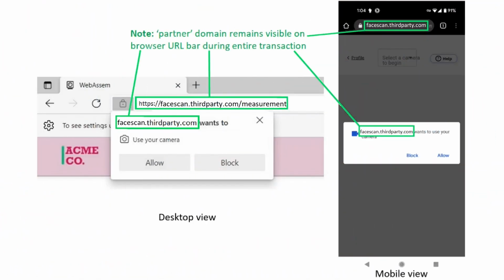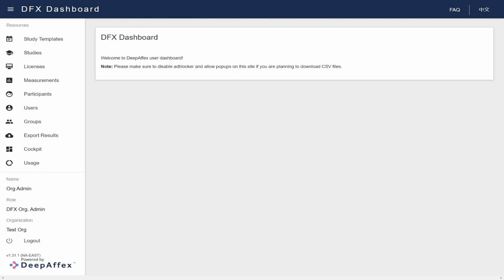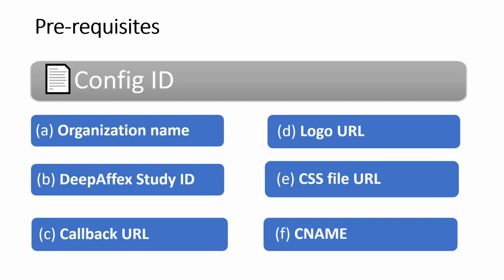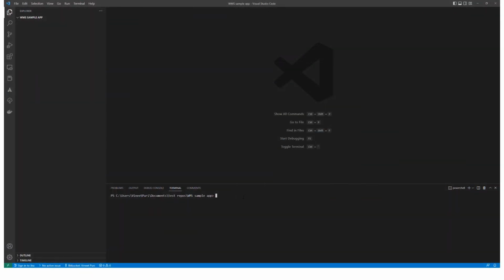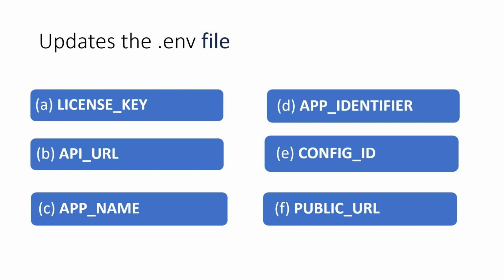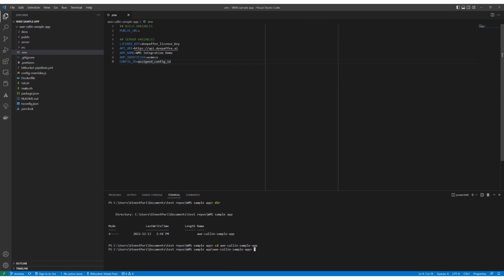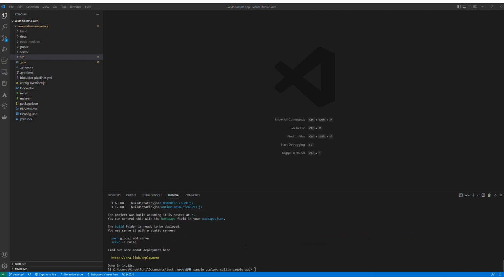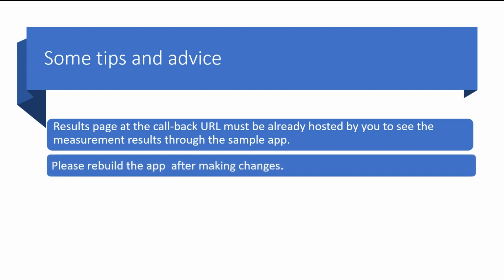WMS Sample App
In this video we will explain how you can quickly get started with WMS by using the sample application. As part of the onboarding process, we will share with you a WMS sample app. But before testing out WMS through the sample app, you must be aware about how WMS works and about all the pre-requisites to get started. We have discussed these in previous videos.
We will refresh these concepts in this video and then delve into the sample app details.